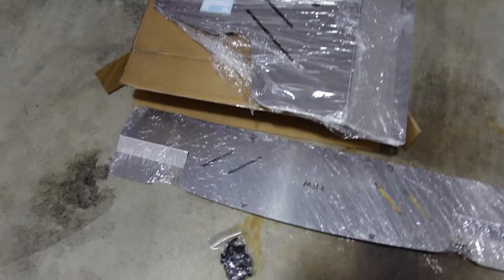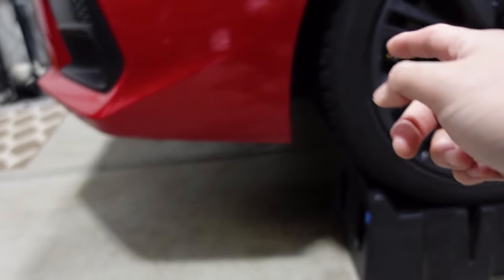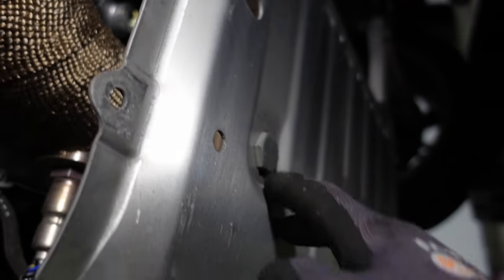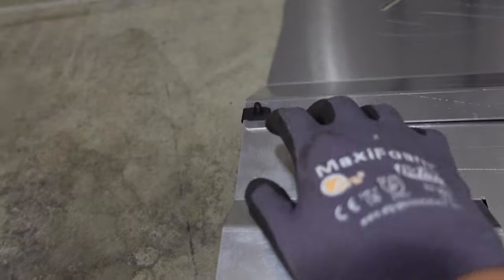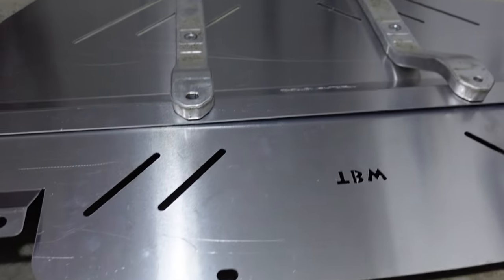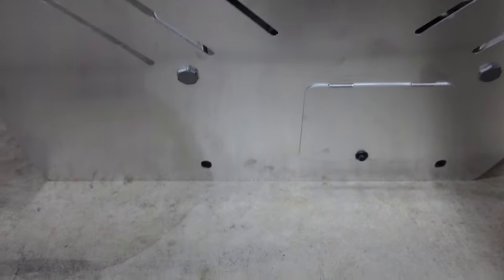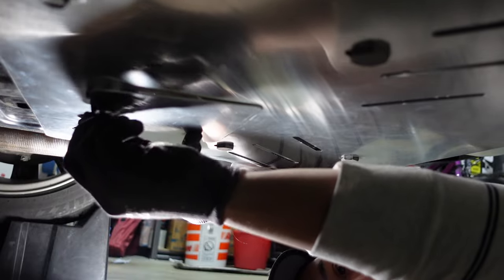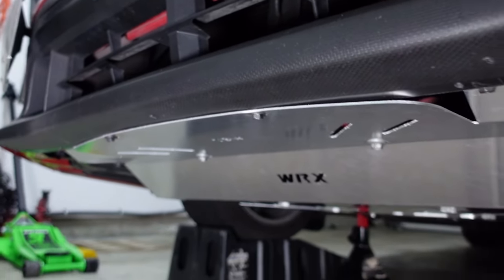TBW Skid Plate Install | 2015+ SUBARU WRX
Decided to replace the flimsy plastic under tray with this aluminum skid plate!